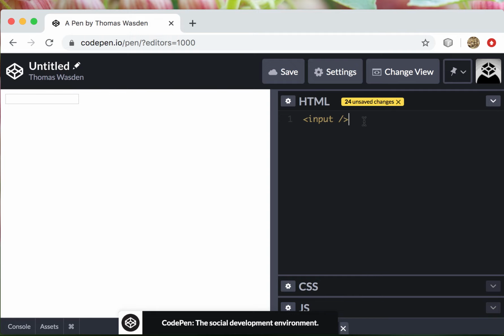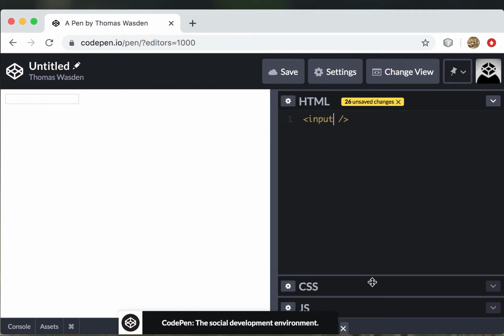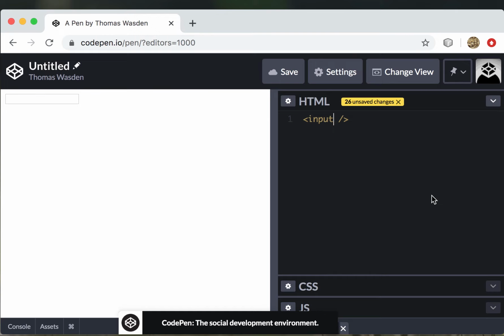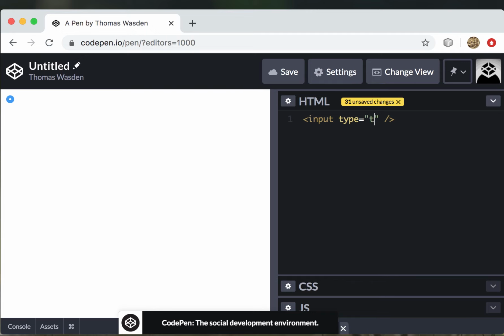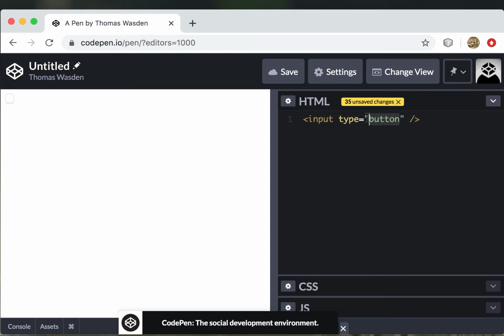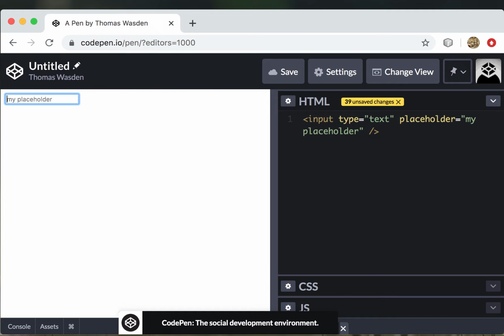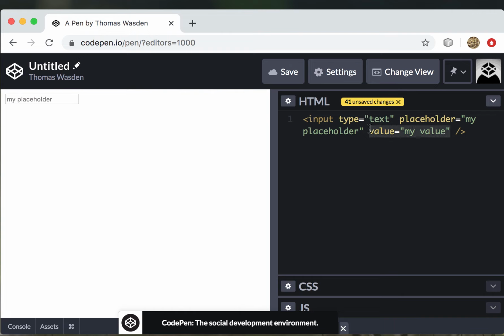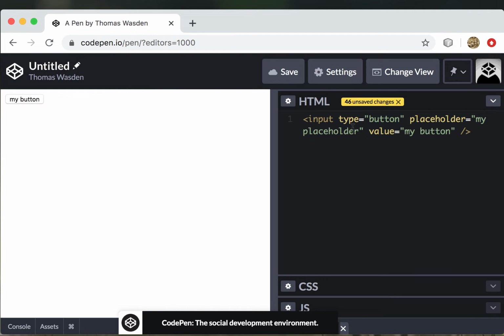Topics - Html: HTML Inputs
How to use HTML inputs in html to create forms.